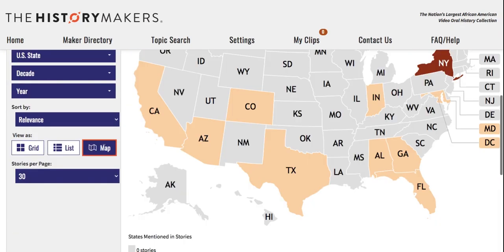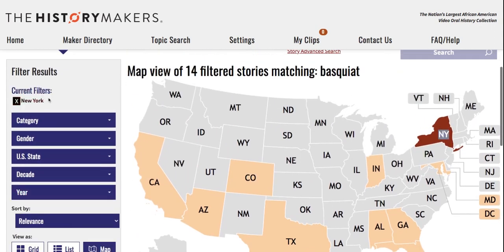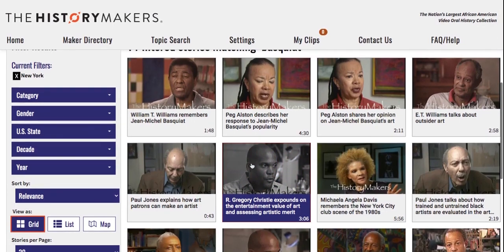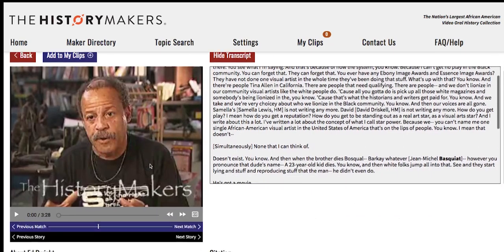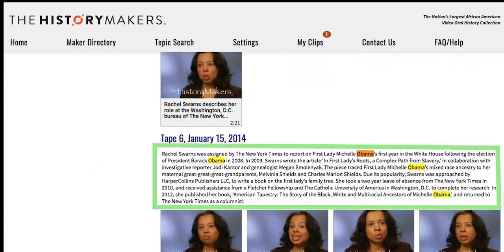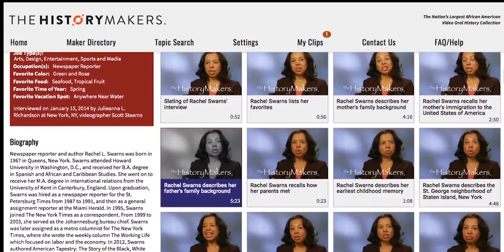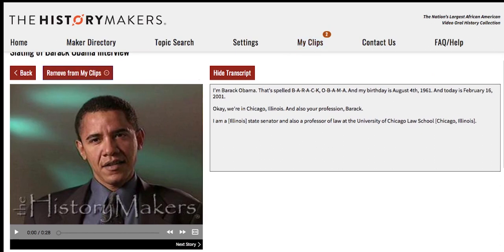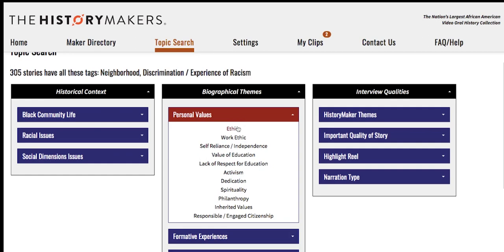16 year old Grace He demonstrates how to use The HistoryMakers' Digital Archive